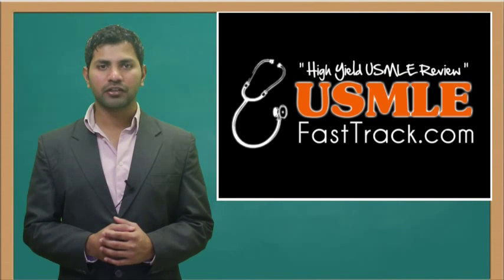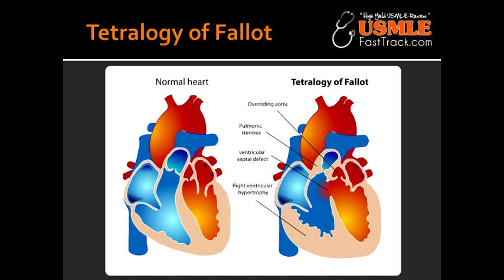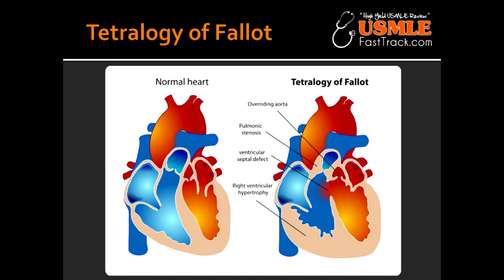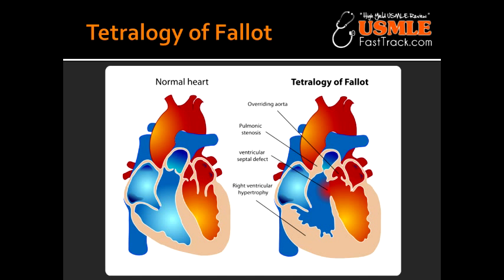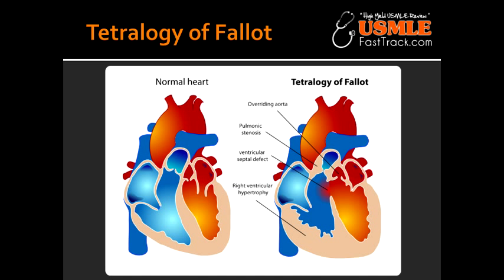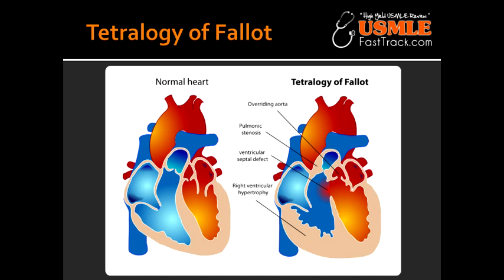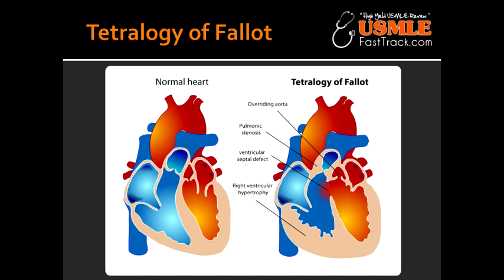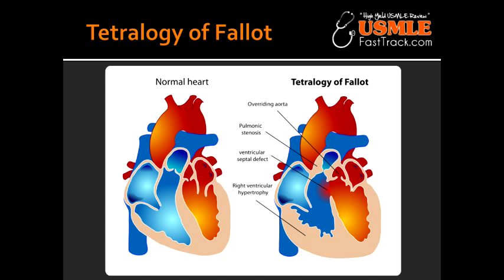Tetralogy of Fallot